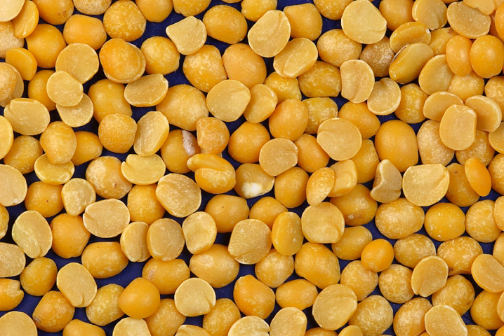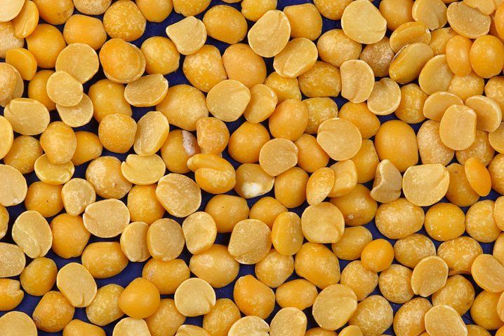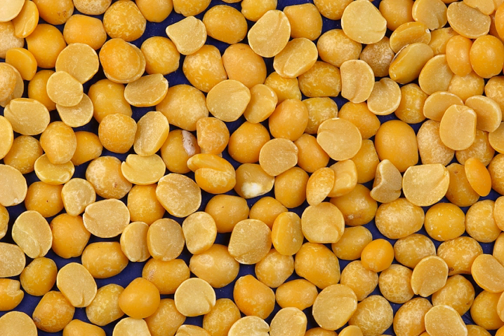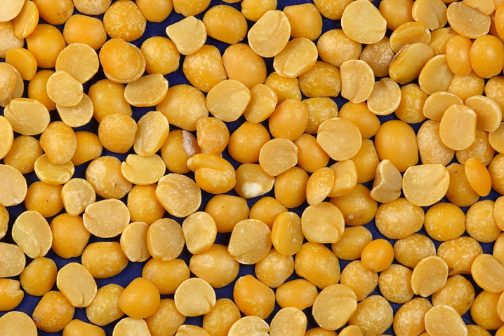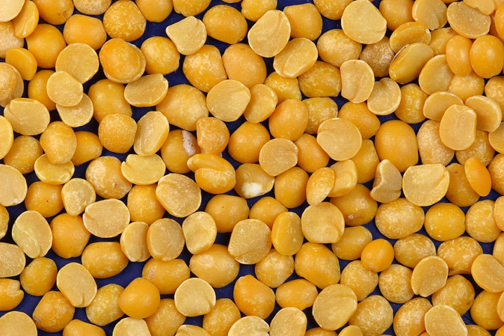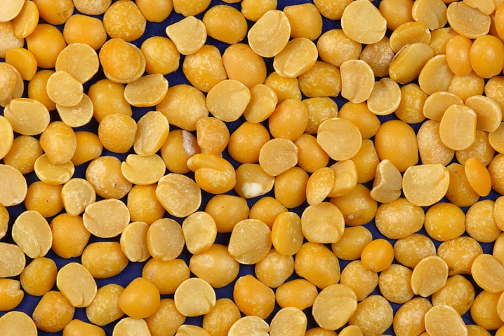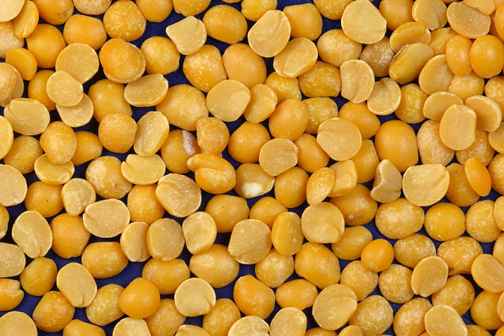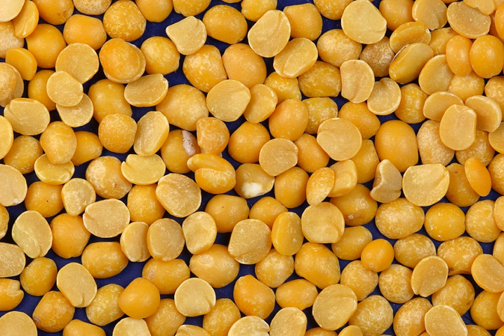Yellow split peas | Wikipedia audio article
This is an audio version of the Wikipedia Article:
Yellow split peas

00:00:10 1 Harvesting
00:01:35 2 Culinary uses
00:04:03 3 See also

- Socrates

SUMMARY
Split peas are an agricultural or culinary preparation consisting of the dried, peeled and split seeds of Pisum sativum, the pea.